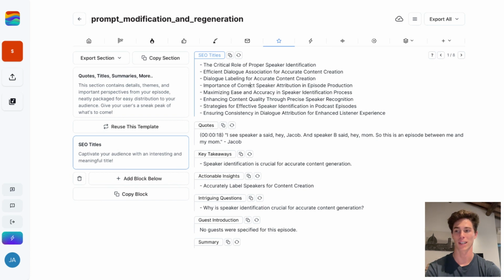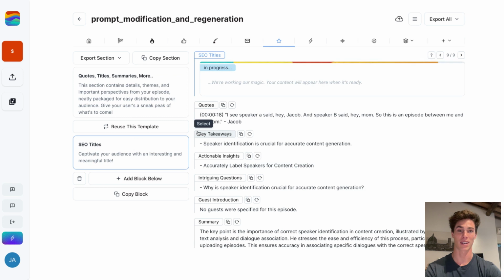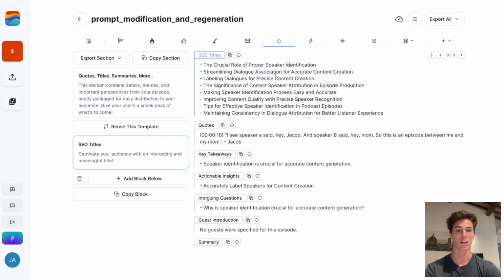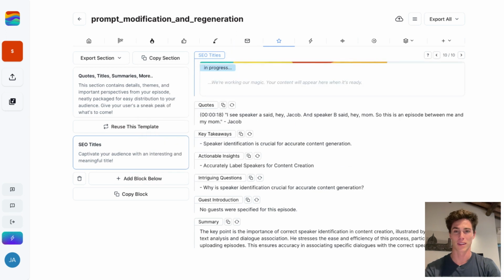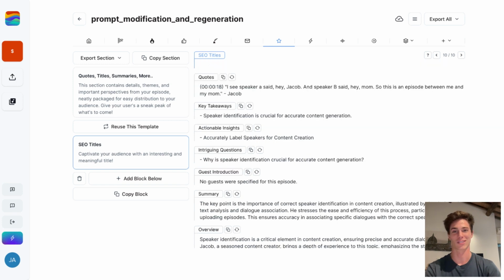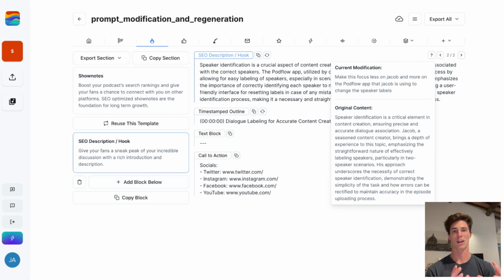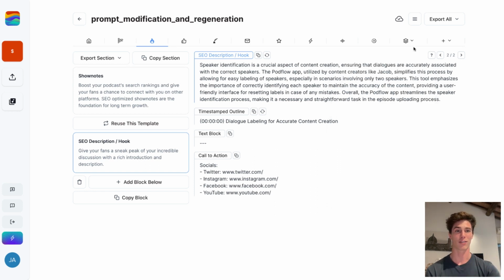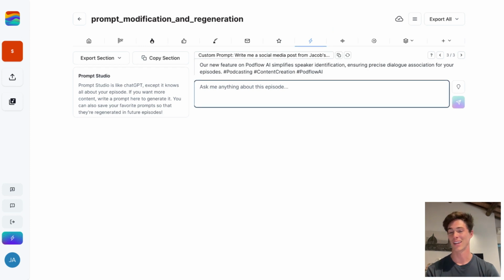How To Regenerate & Modify Content | Podflow Tutorial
⬇️ This was generated by Podflow ⬇️

The Podflow App's Prompt Modification Feature allows users to edit and customize their podcast titles, summaries, and descriptions. This feature offers flexibility and control over content creation while improving user engagement and search engine visibility. Users can use it to tailor their content to a specific style, tone, or platform, like YouTube. The app enables users to create multiple modifications and switch between them to match their desired preferences.

00:00:02 Dynamic Customization of Podflow Content